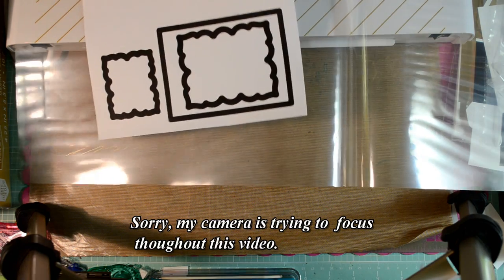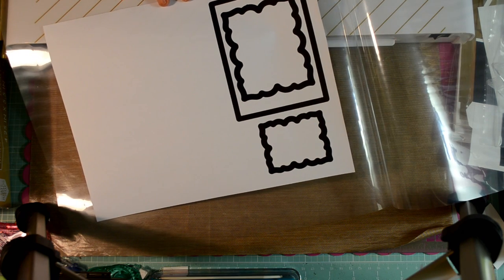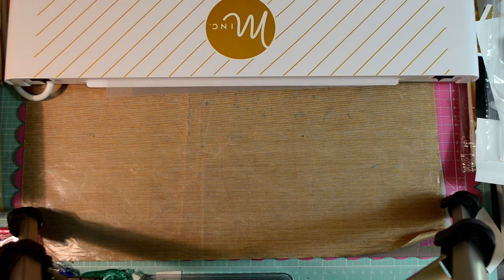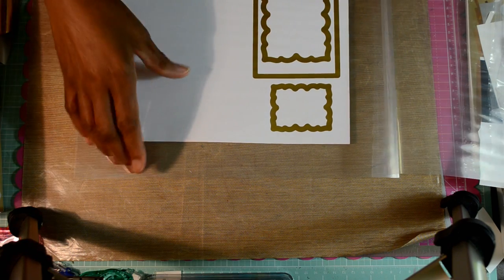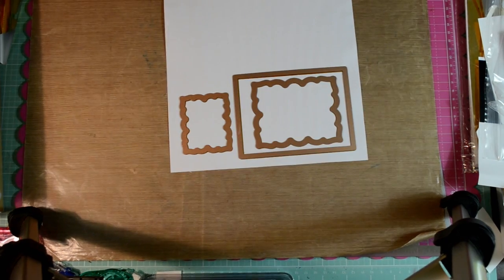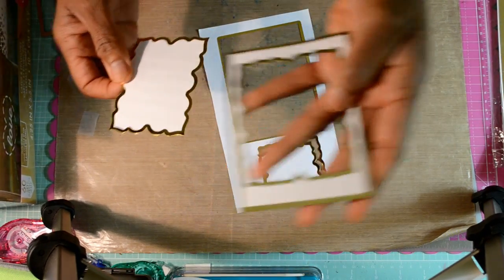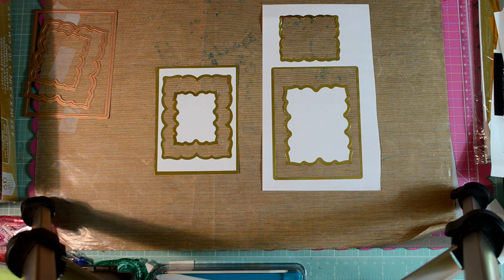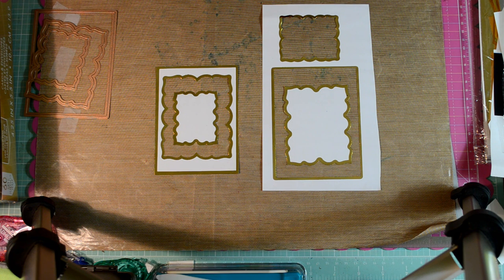Great New Technique for Minc Machine & Laser Printer/Copier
This is a great technique that I found out about from a very gifted, brilliant artisan and her website is and her name is Becca Feeken here on YouTube. I love this so much I couldn't wait to share it. So, please check out her channel, she does a much better job of showing it. Sorry for may camera trying to focus & the background noise, I was just anxious to let you all know about it.  Also check her out and enjoy!!